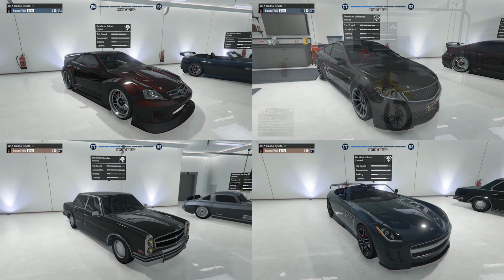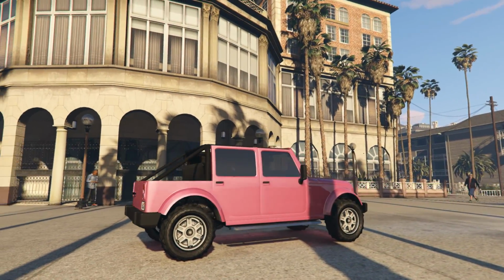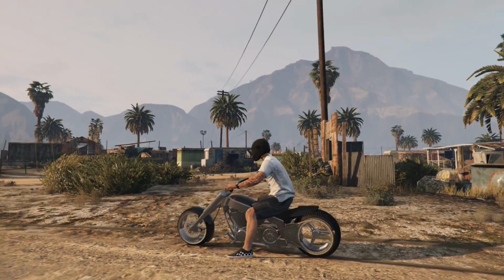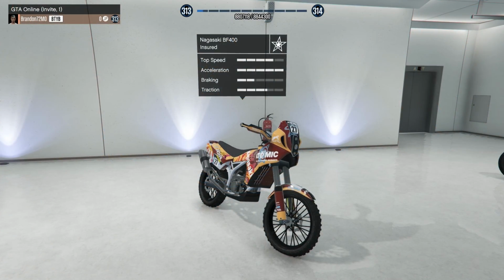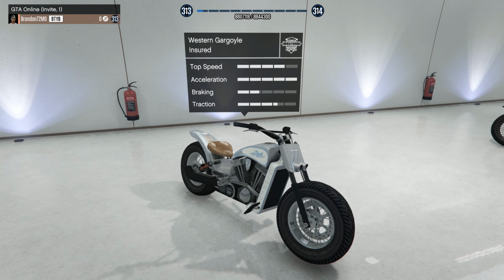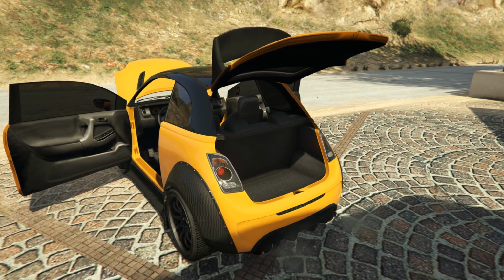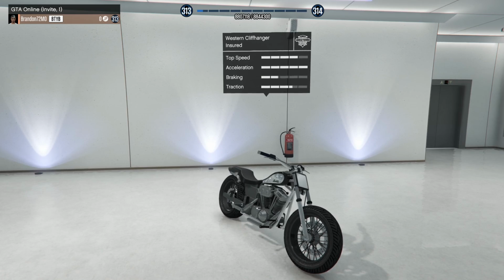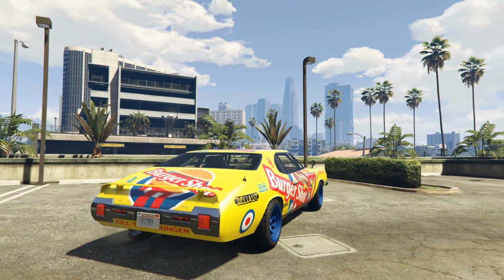GTA Online $65 Million Garage Tour - Update 3, Part 1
I have acquired so many new vehicles since my last GTA Online Garage Tour update that I had to break this one into two videos. Look for the next video tomorrow!

In this Garage Tour update, you'll see the Dinka Blista, Canis Mesa, Albany Manana, LCC Innovation, Karin BeeJay XL, Nagasaki BF400, Western Gargoyle, Grotti Brioso R/A, Vapid Contender, Western Cliffhanger, Vapid Pisswasser Dominator, and the Declasse Burger Shot Stallion.

There's also several oral sex jokes in this Garage Tour Update. Seriously.

Social